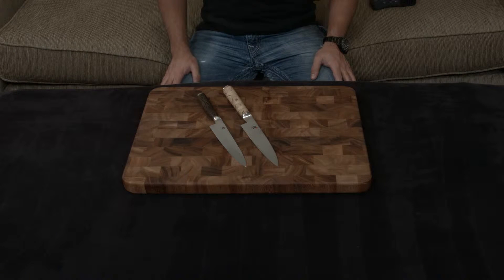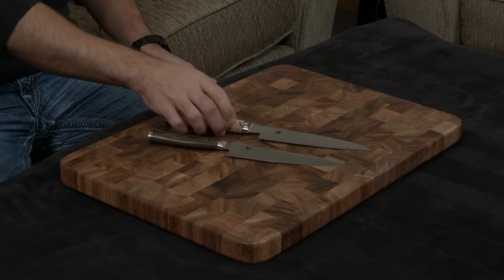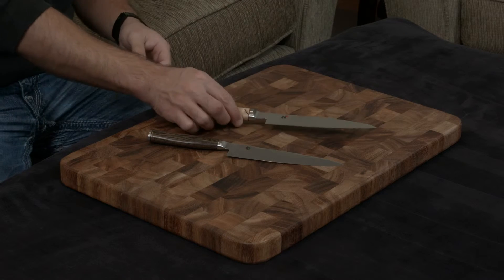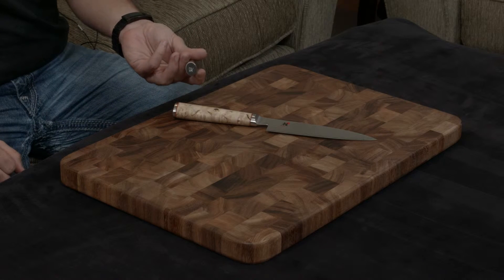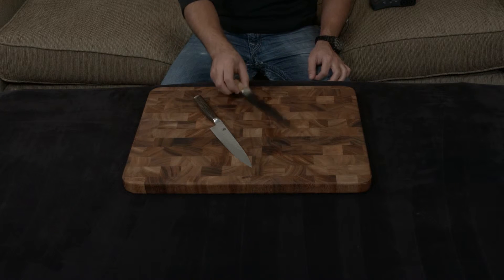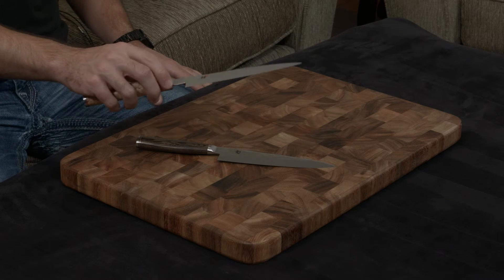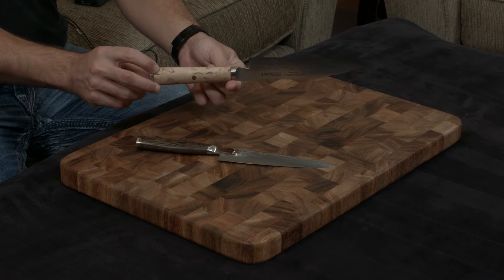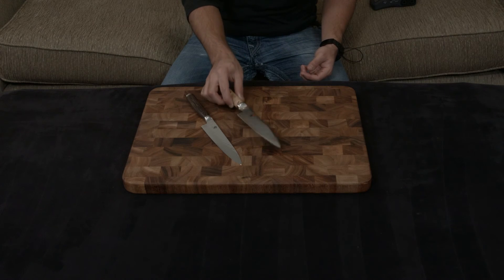Miyabi Birchwood vs Shun Premier — Utility Knife.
— Insane Discount on the Miyabi Birchwood Utility Knife.
— Insane Discount on the Shun Premier Utility Knife.

The Miyabi Birchwood line is Miyabi’s highest end knife line. It uses SG2 steel with a hardness of 63 for the blade and then further wraps either side with 50 layers of stainless steel, creating one of the most jaw-dropingly gorgeous damascus patterns you’ve ever seen. The blade is ground down to an insanely sharp 9 degree angle and the handle itself is made of birchwood— a wood originally used for million dollar faberge eggs.

The Shun Premier is an extremely high-end line-- it uses hard steel, it is clad in 34 layers of stainless steel, it has a hammered finish, it has a full tang passing through a brown pakkawood handle, and it comes with lifetime sharpening.

In this video, compare and contrast the Miyabi Birchwood Utility Knife to the Shun Premier Utility Knife and give my thoughts.